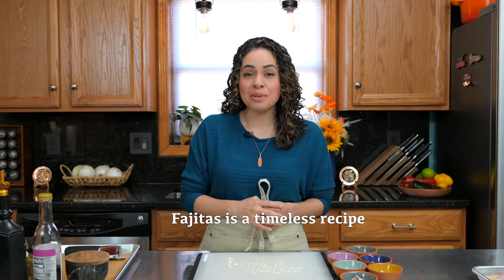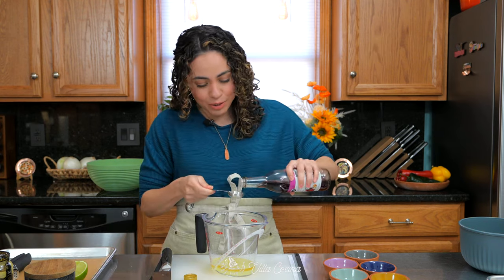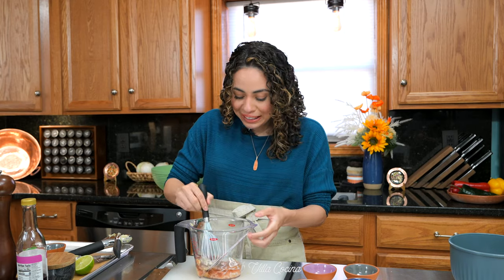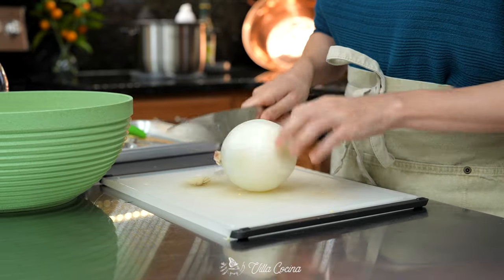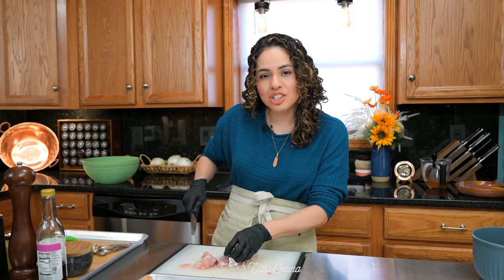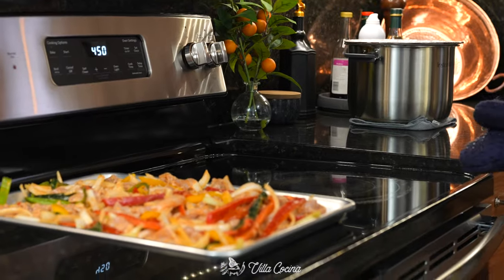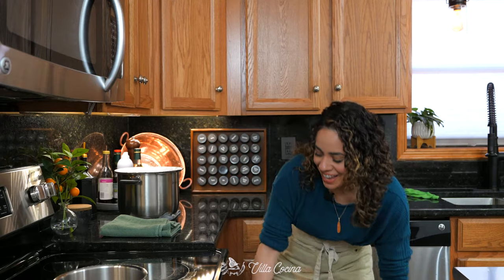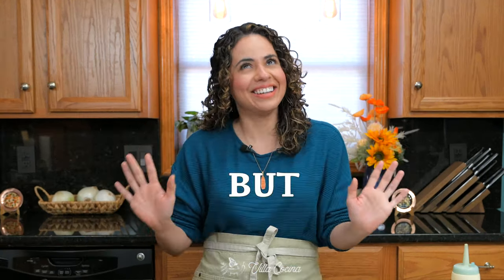Easy Dinner Ideas: Sheet Pan CHICKEN FAJITAS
Easy dinner ideas can be hard to come up with, specially with hectic and busy schedules as the norm. With that in mind, this easy video tutorial for a 35-minute Sheet Pan Chicken Fajitas Recipe is a great solution to the problem! In no time, you will be on your way to a successful and delicious meal!

✦ Chicken sheet pan fajitas recipe ✦

2 lbs chicken thighs (boneless, skinless)

→ Marinade
1/4 cup avocado oil
1/4 cup lime juice
2 TBSP red wine vinegar
2 TBSP dijon mustard
4 ea garlic cloves, finely minced or pressed
1/2 tsp ground ancho chile
1 tsp smoked paprika
1 tsp ground onion
1/2 tsp ground cumin
1/2 tsp ground black pepper
2 tsp kosher salt

→ Veggies
1 ea red bell pepper
1 ea yellow bell pepper
1 ea poblano pepper
1 ea white onion

→ Top with
Cilantro, chopped

Salad (pico de Gallo, Mexican cream)

➤ Baking Sheet pans
➤ Le Creuser 2 qt saucepan
➤ Oxo garlic press
➤ Quarter sheet pans
➤ Pyrex glass bowl set of 3
➤ Pyrex glass measuring cups set of 3
➤ Cuisinart oven mitts
➤ OXO White cutting board
➤ Shun Classic 8” Chef’s Knife All-Purpose Blade, Curved Blade for Easy Cuts; Cutlery Handcrafted in Japan
➤ Oil container
➤ Messermeister magnetic knife block
➤ Henckels Cooking tools 6 pc set
➤ Allspice wood spice rack, 30 jars
➤ Oxo 2 pc silicone whisk set
➤ COLE & MASON Capstan Wood Pepper Grinder

💌 Fan mail:
Villa Cocina
USA